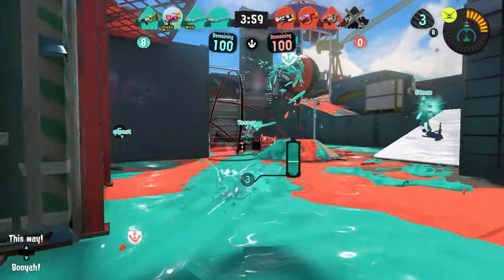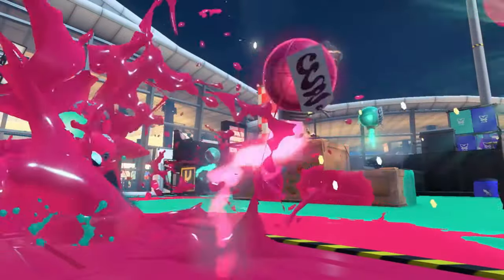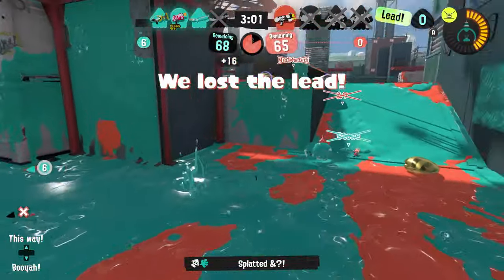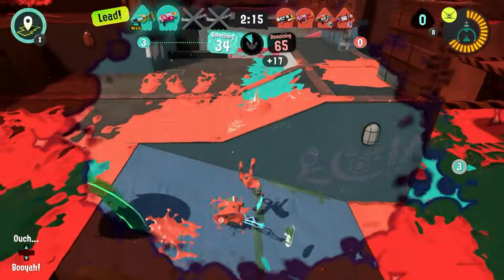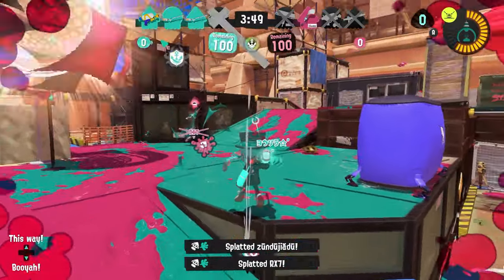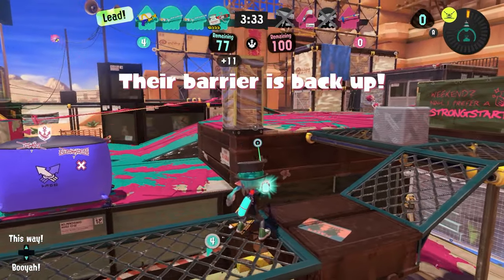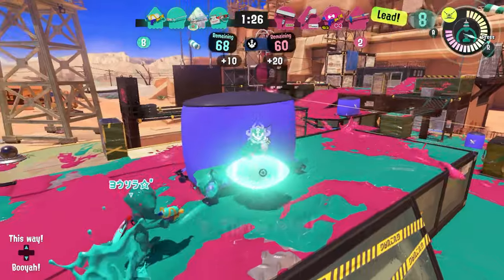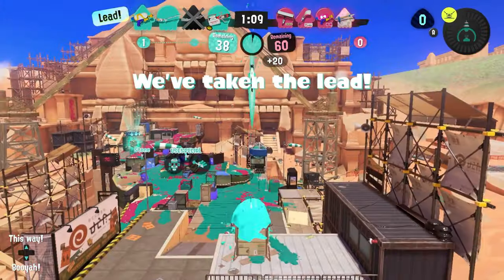ZIPCASTER SQUIFFER IS REAL - Splatoon 3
ZIPCASTER SQUIFFER IS REAL, LET'S TALK ABOUT IT!!
The New Squiffer was revealed in Fresh Season 2024, the new Splatoon 3 season, and I really want to talk about it because Squiffer is cool, Zipcaster is really cool and Autobomb is cute :)
Let me know if you wanna see more quick